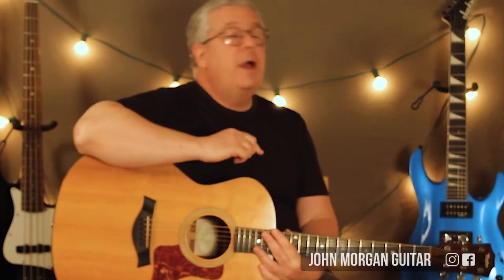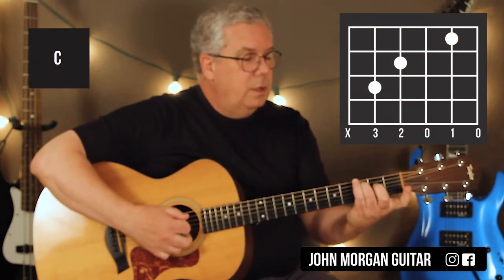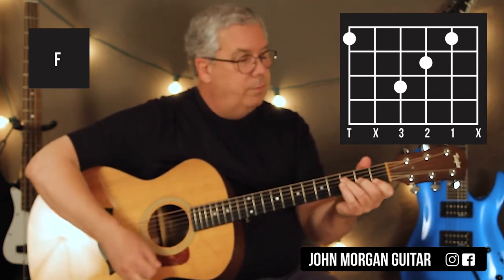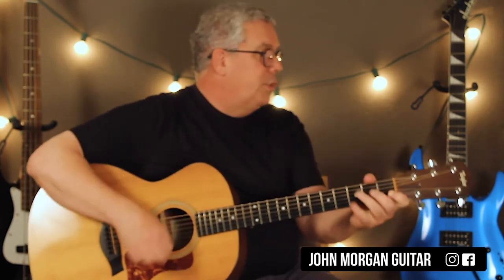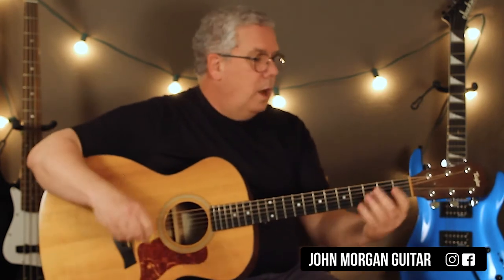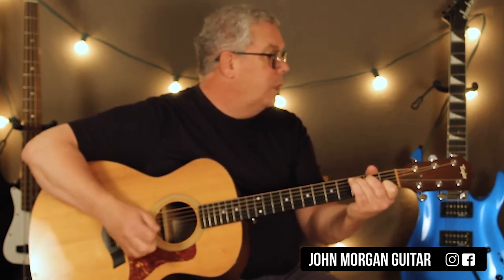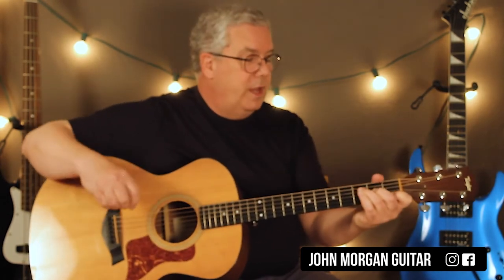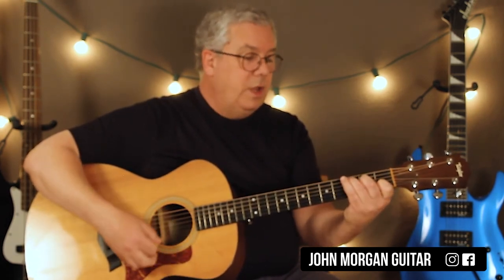Kid Favorites: "Head, Shoulders, Knees and Toes" (Guitar)